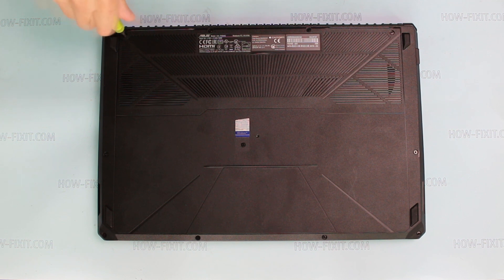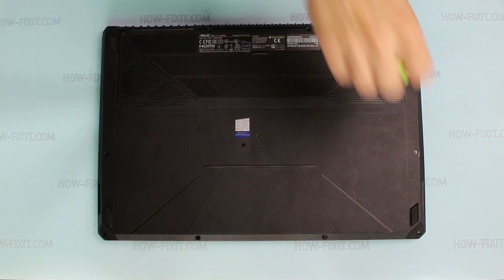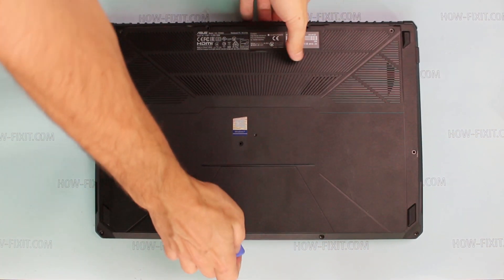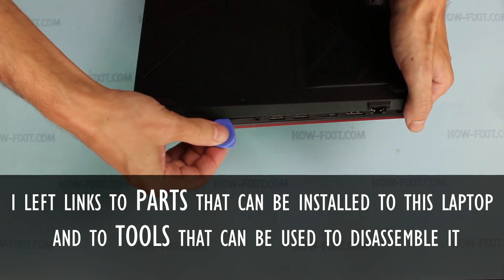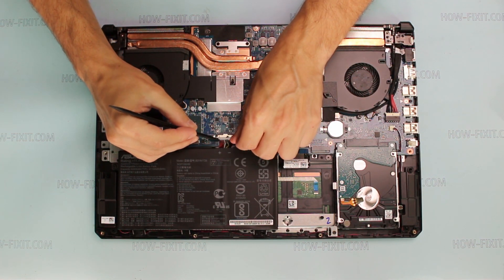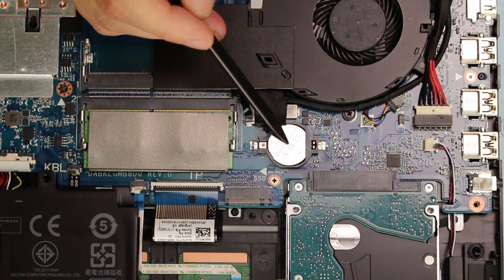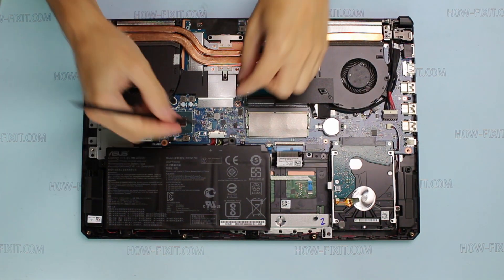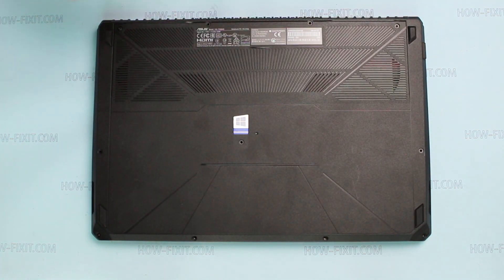Asus TUF Gaming FX504, FX503, FX80 Laptop BIOS Reset & CMOS Battery Replacement (Easy DIY)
If your Asus TUF Gaming FX504GD, FX504GE, FX504GB, FX503VM, FX80GE, FX80GM laptop isn’t saving the correct date and time or you’re getting BIOS-related errors, it’s likely a CMOS battery issue. Learn how to force-reset the BIOS or replace the CMOS battery.

*DESCRIPTION*
Struggling with your Asus TUF Gaming FX504GD, FX504GE, FX504GB, FX503VM, FX80GE, FX80GM not saving BIOS settings like the date, time, or boot order? Or maybe your laptop freezes during startup or throws CMOS battery errors? This HowFixit step-by-step guide will show you exactly how to fix these BIOS-related problems yourself.
We’ll walk you through opening and disassembling the Asus TUF Gaming FX504 to access the CMOS battery so you can reset the BIOS or replace a dead battery. This process helps with fixing startup freezes and persistent date/time issues—but just a heads-up, it won’t remove BIOS password locks.
Here’s what you’ll learn in this tutorial:
🔹 How to safely open and disassemble your Asus TUF Gaming FX504 without causing any damage
🔹 How to reset the BIOS by disconnecting the CMOS battery
🔹 How to replace the CMOS battery if it's no longer holding settings
🔹 Tips for troubleshooting startup freezes and BIOS setting errors
We’ll also cover the tools you’ll need to get it done smoothly.
▶️ Stick around, and let’s fix it together!

Question: What causes CMOS battery errors in laptops?
Answer: Battery aging or damage can cause it to fail to maintain BIOS settings.

Question: Does resetting BIOS clear my personal data?
Answer: No, BIOS reset only restores motherboard configuration settings, not user files.

Question: Can BIOS reset remove the BIOS password?

Question: Can I damage my laptop by incorrectly replacing the CMOS battery?
Answer: Incorrect handling can cause damage; carefully follow this tutorial to avoid issues.

Question: How long does the CMOS battery typically last?
Answer: Typically, it lasts around 5 years, but lifespan varies with use.